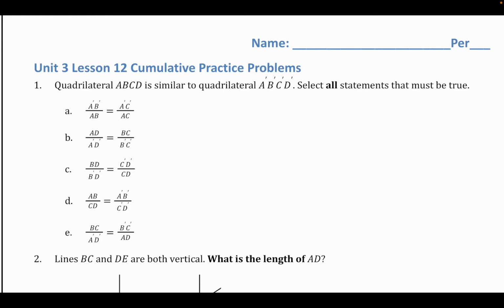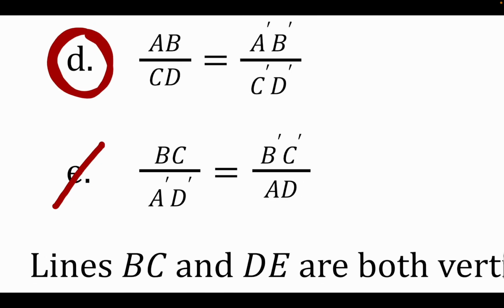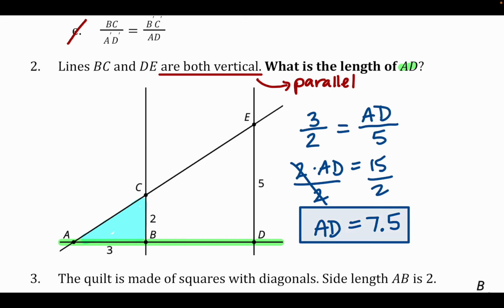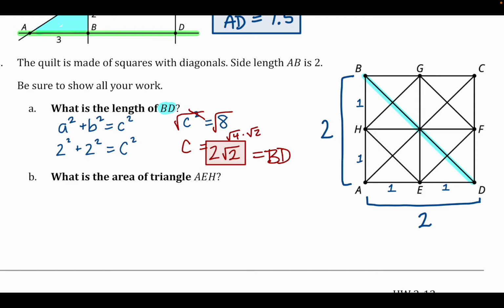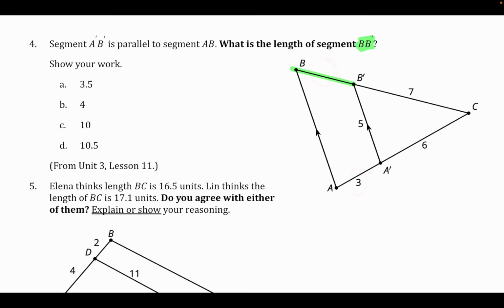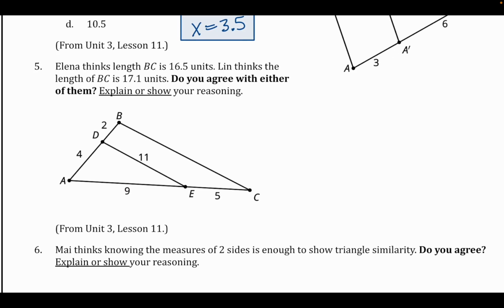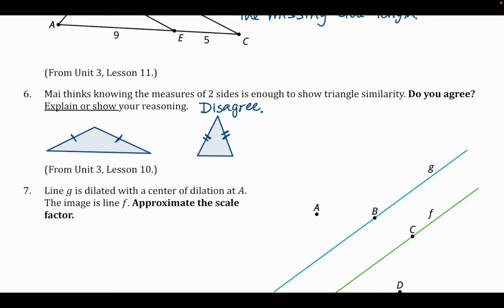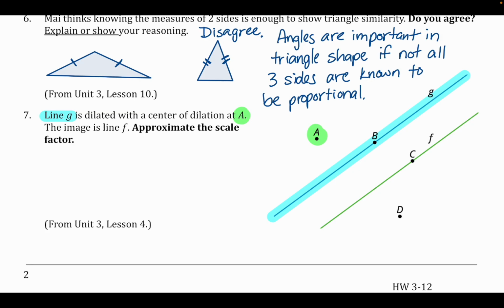Geometry Illustrative Math: Unit 3 Lesson 12